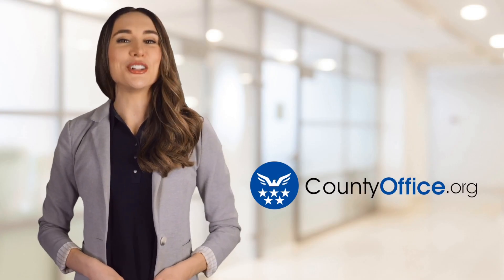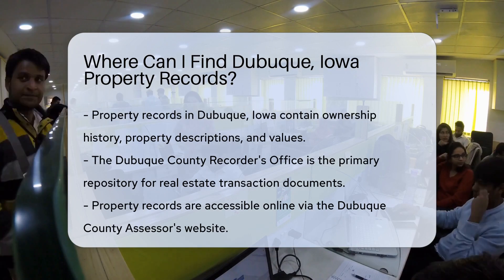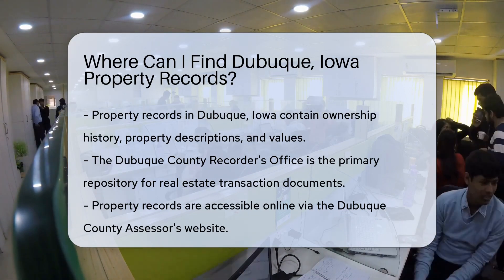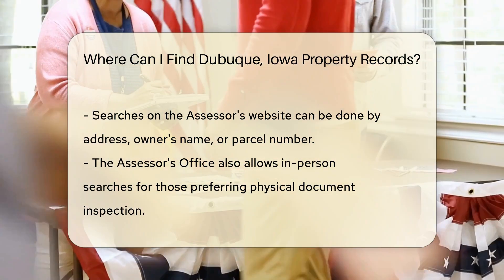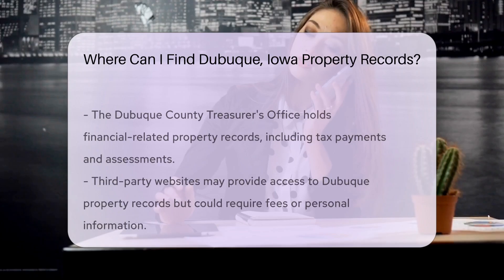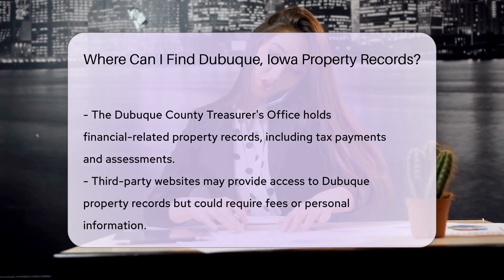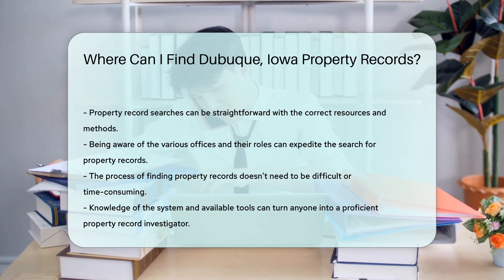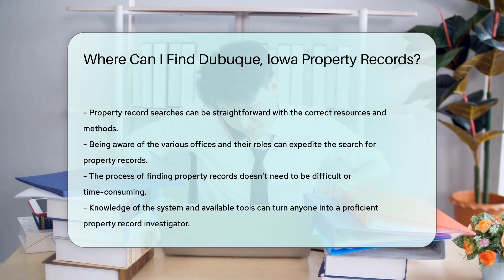Where Can I Find Dubuque, Iowa Property Records? - CountyOffice.org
Where Can I Find Dubuque, Iowa Property Records? Embark on a journey to discover the ins and outs of property records in Dubuque, Iowa! Whether you're looking to buy a home, trace your family history, or satisfy your curiosity about land ownership, this video is your ultimate guide. We dive into the treasure trove of information that property records offer, from ownership history to property values, and show you exactly where to find them.

Join us as we navigate through the official channels like the Dubuque County Recorder's Office, the online portal of the Dubuque County Assessor, and even in-person visits for those who enjoy a tangible search experience. Plus, we'll touch on the role of the Dubuque County Treasurer in managing the financial aspects of property records. And for those considering third-party websites, we'll offer tips on how to proceed with caution.

Don't miss out on becoming a savvy property record detective. Watch our detailed exploration now and arm yourself with the knowledge you need to uncover the property records in Dubuque, Iowa.